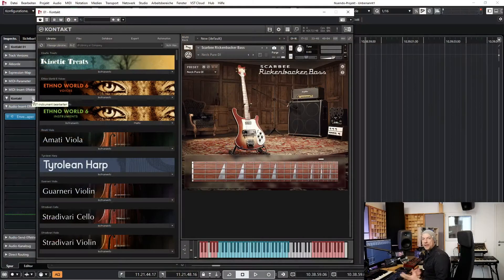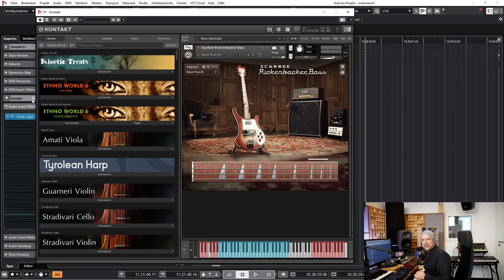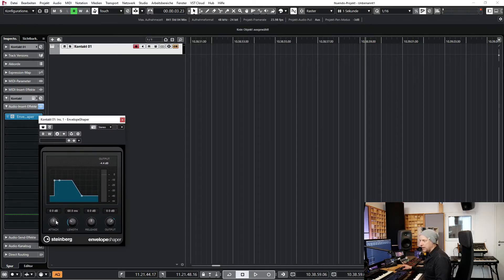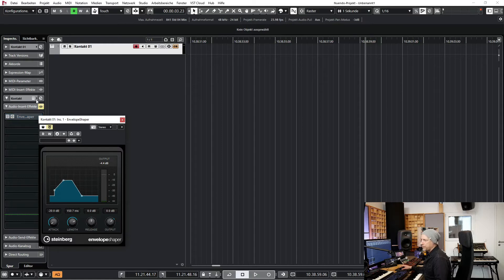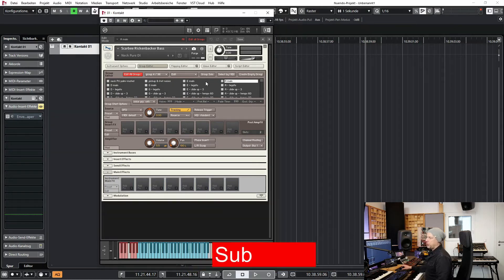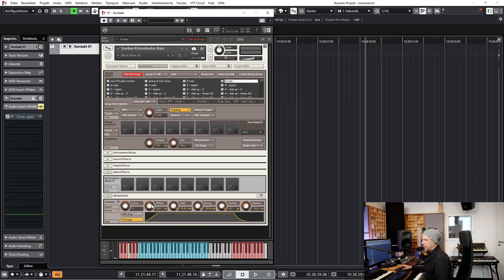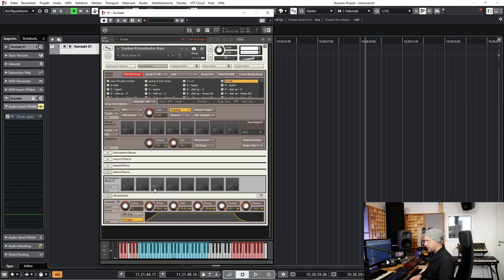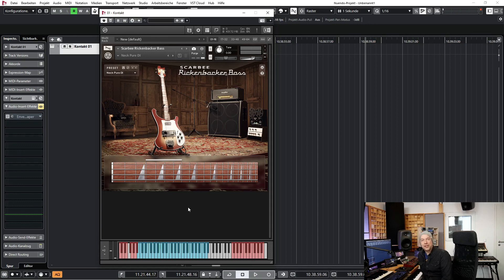Change Attack in NI Kontakt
Many contact patches have many controls. Others very few for it. And so it can happen that one would like to change more. In the Native Instruments Kontakt you can change pretty much everything in the full version. Here I show how to change the attack in the Rickenbacker Bass and thus make the bass softer.